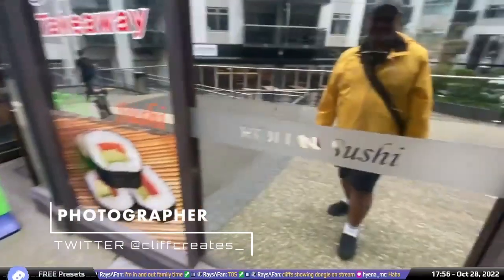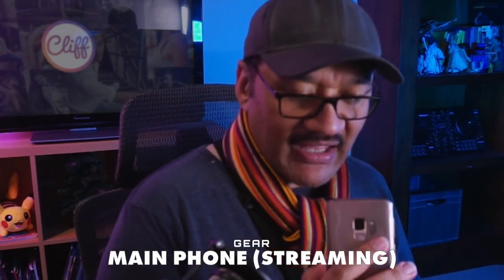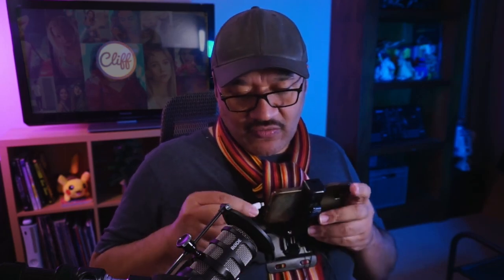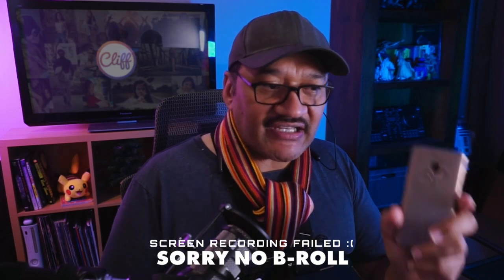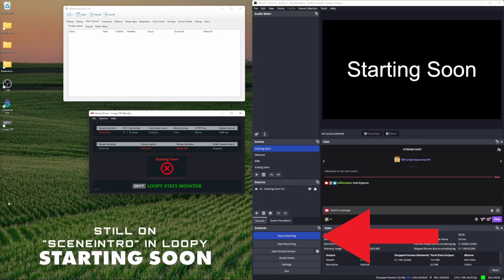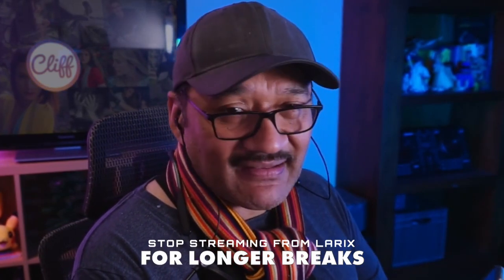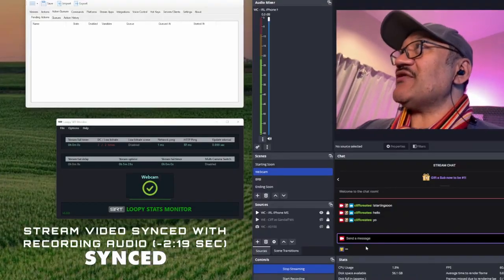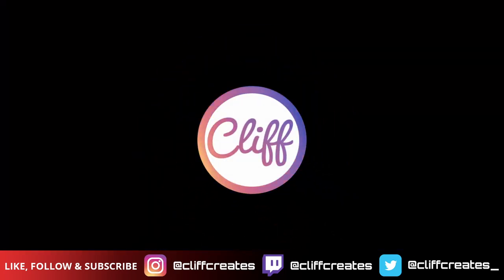I Do This Every Time I Stream - Complete Step-By-Step Walkthrough of My IRL Live-streaming Setup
In today's video we're putting together all the pieces of my IRL Live-streaming setup series but in order of what to do first before, during and after I go LIVE to Twitch.

0:00 - Intro, Apps & Gear
2:55 - Before you stream
4:25 - Streaming to Twitch
6:52 - Wrapping up (Raids & Ending the stream)
7:52 - Final thoughts

Please watch the whole video from start to finish because each and every step affects the next one, and if something doesn't make sense it's probably because I've covered it already in the playlist below.